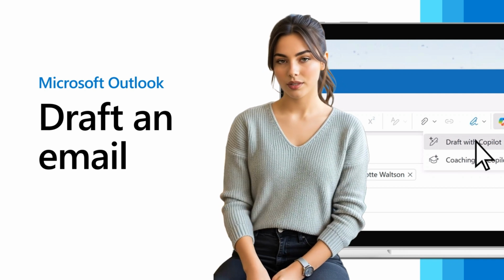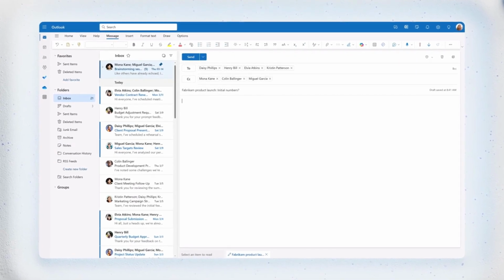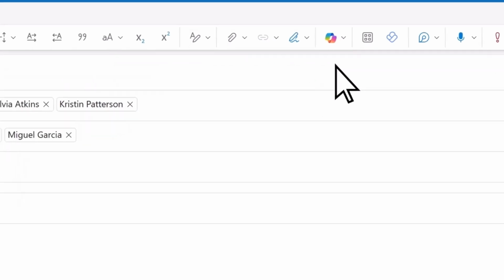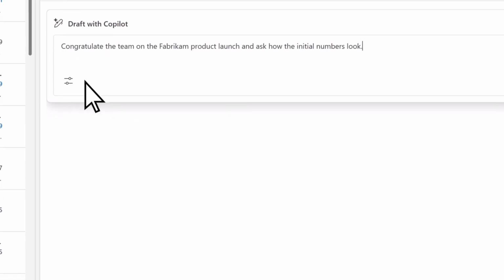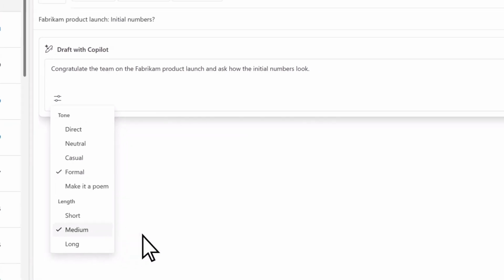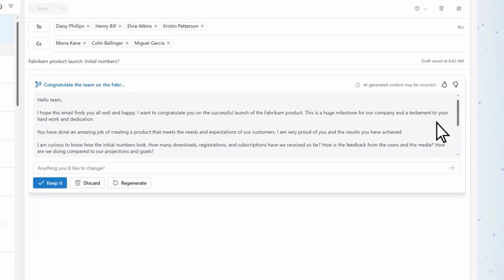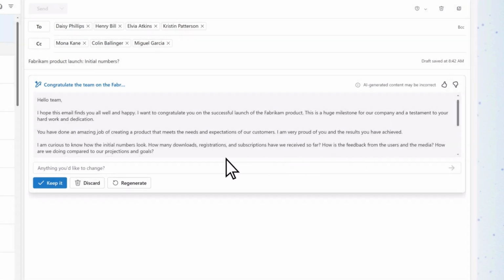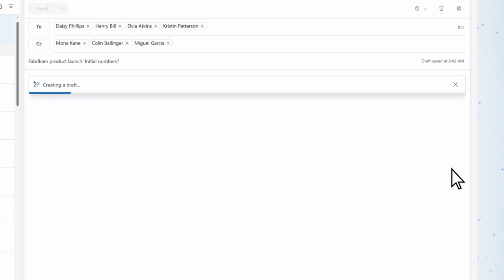How to draft an email with Copilot New Outlook for Windows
Discover the latest feature in the new Outlook for Windows - Copilot. This video explores what Copilot is and how it can enhance your email experience. Learn about the capabilities and benefits of using Copilot in Outlook, and find out how to get the most out of this innovative tool. Whether you're a beginner or an experienced Outlook user, this video will provide you with a comprehensive understanding of Copilot and its applications. Get ready to take your email management to the next level with Copilot in the new Outlook for Windows.